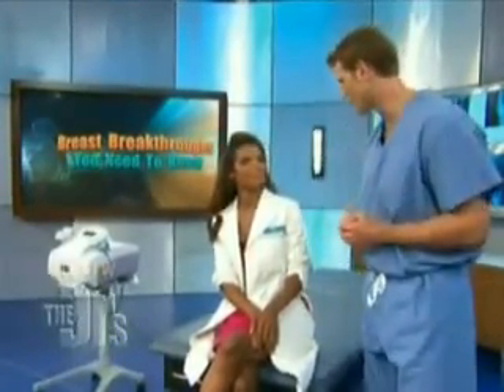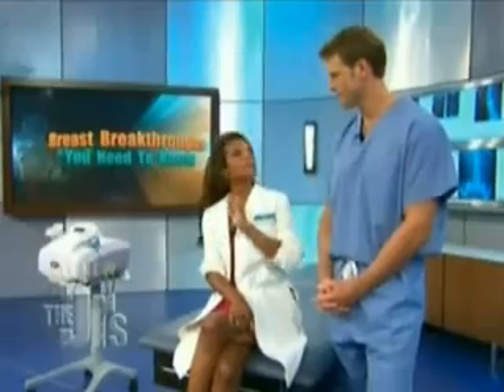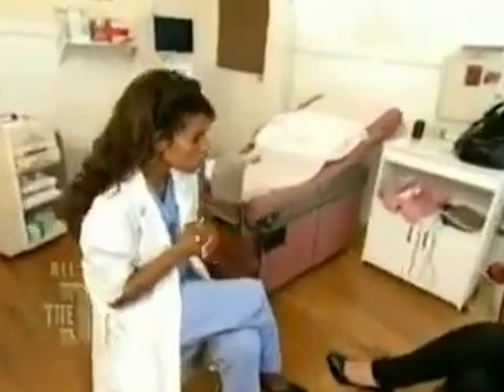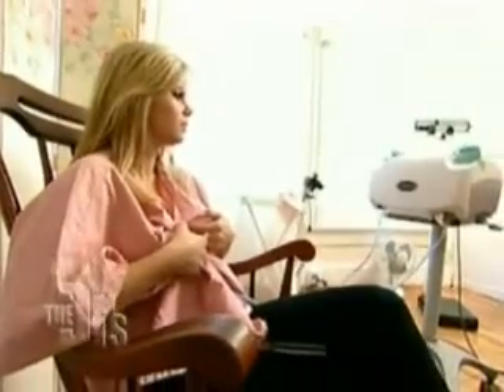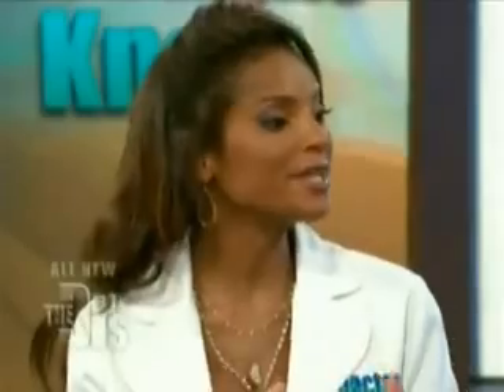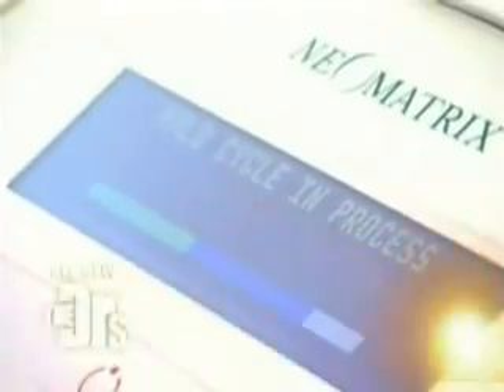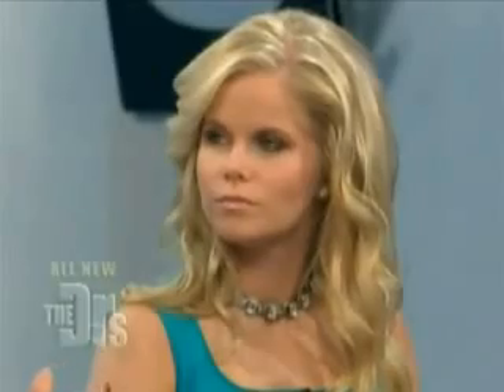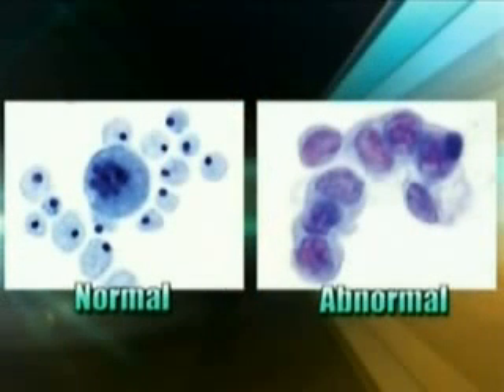The Doctors Show features HALO Breast Pap Test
- The HALO breast pap test was featured on the Doctors show in Sept 2009. The HALO is a new lifesaving test that every woman needs to know about. It's a five-minute, non-invasive screening test for breast cancer. It is not a replacement for a mammogram, but it is a good tool, especially for younger women with a family history of breast cancer.